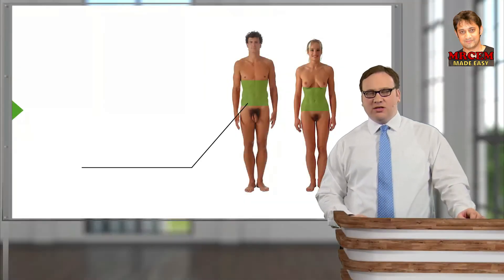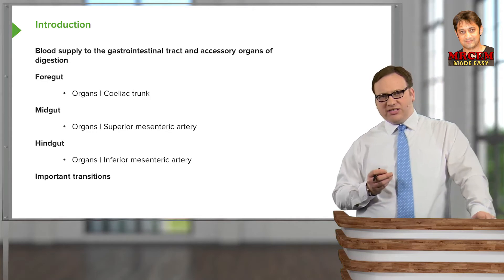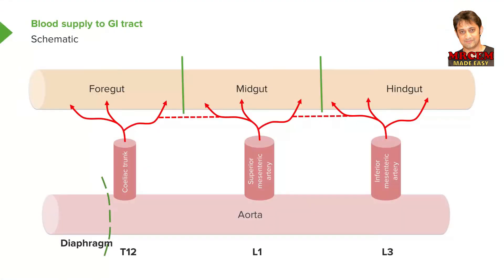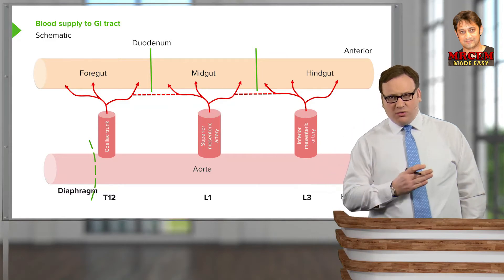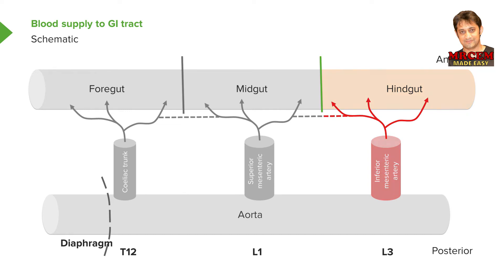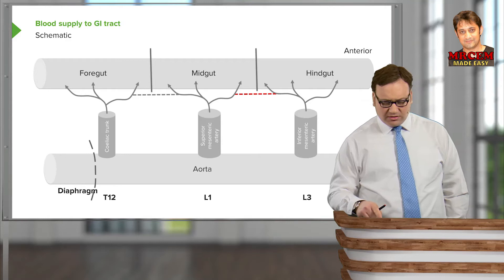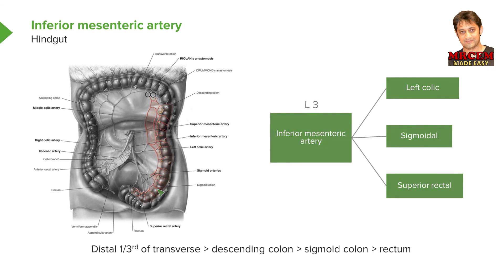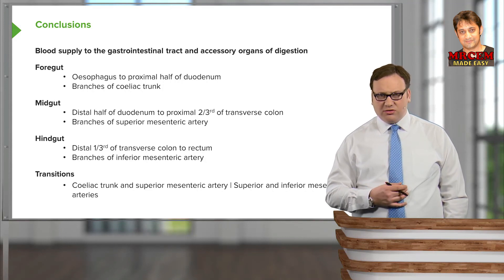MRCEM Primary - Anatomy - Abdomen - Arterial supply to GI tract